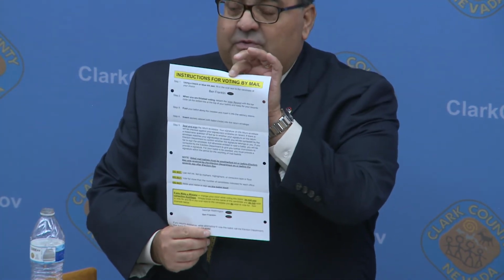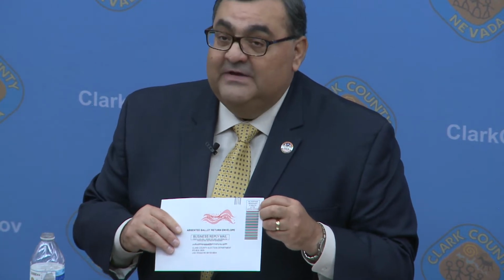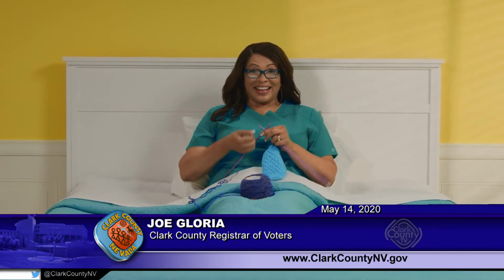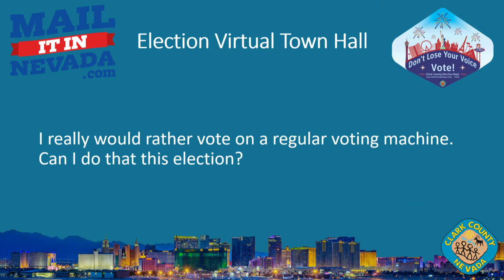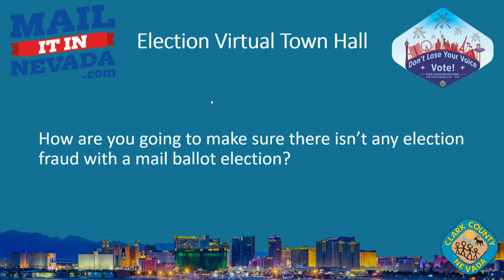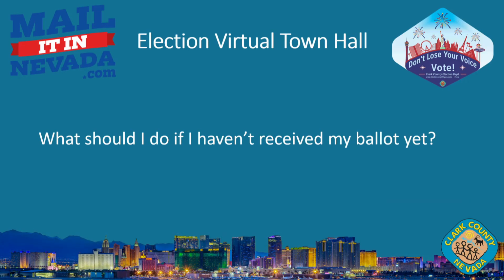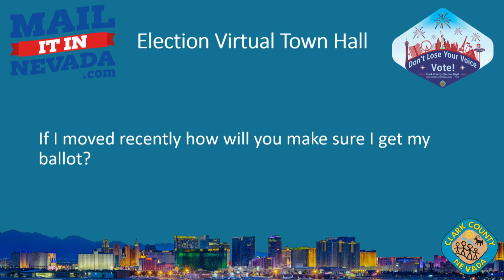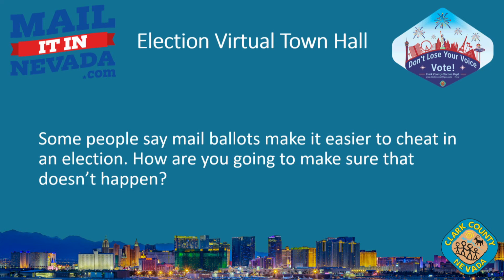Clark County Registrar of Voters Hosts Virtual Town Hall Meeting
Clark County Registrar of Voters Joe Gloria recently hosted a virtual town hall meeting on Facebook about the all-mail-ballot primary election that is going on now. Residents were encouraged to submit questions in advance via email or during the May 15, 2020, town hall on Facebook. In an effort to limit the spread of the coronavirus, the current primary election is being conducted entirely by mail ballot here, Gloria said. While this is a new process for many voters, officials have tried to make it easy for everyone to return their ballots to us, the registrar said. All registered voters will be receiving a mail ballot for this election. Some voters may have already received their mail ballot or will be receiving it soon. Any voter who does not receive a mail ballot by May 18, 2020, should contact the County Election Department at (702) 455-VOTE (8683). To cast their ballot, voters may use the postage-paid envelope they receive with their mail ballot to send their ballot to the Election Department through the regular mail. Or, voters may choose to drop-off their mail ballot at any one of the County's ballot drop-off sites. More information about the 2020 primary election, including a list of ballot drop-off locations, is available on the County Election Department Voters are reminded to make sure they follow all the directions in the ballot, especially the requirement that they sign the outside of the envelope provided. This signature will be used to verify that the ballot was completed by the voter. In addition, residents are encouraged to check their voter registration status to make sure they will be able to vote in the primary election. To check your registration status, enter your personal information in the Registered Voter Services box on the Election Department County residents who are eligible to vote but not yet registered are encouraged to register to vote as soon as possible. Online voter registration is available through the Secretary of State's More information about the mail ballot primary election is also available The town hall meeting was also aired live on Clark County Television, which is available in the Las Vegas area on Channel 4/1004 on Cox cable and on CenturyLink on Channels 4 and 1004 as well as in Laughlin on Channel 14 via Suddenlink. Live streaming of CCTV programming is available CCTV is also available in Boulder City on Channel 4 and in Moapa Valley on Digital Channel 50.3.